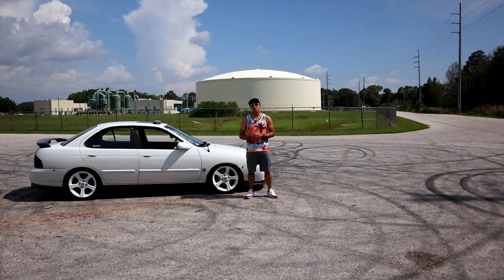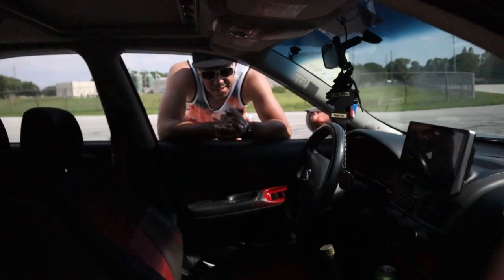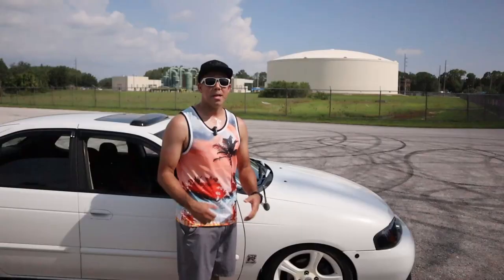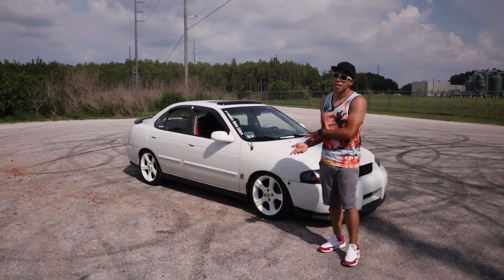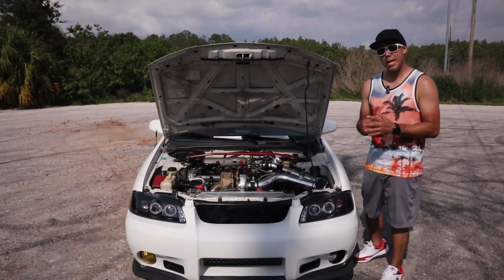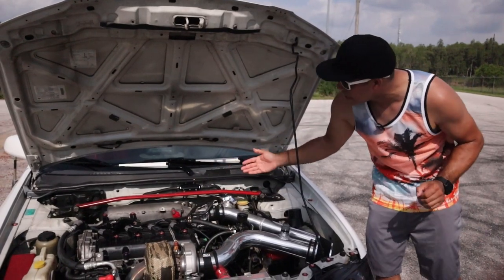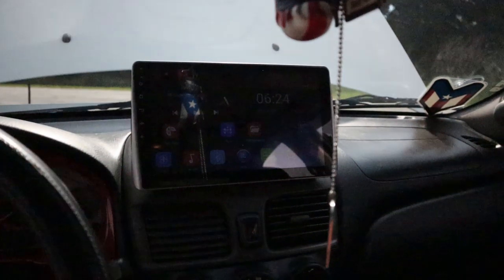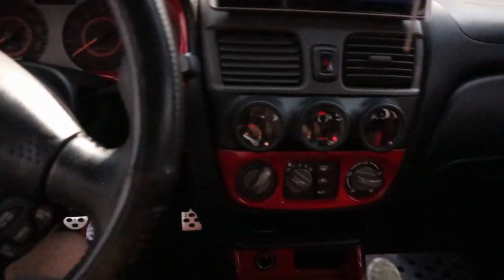Full Sentra Walk-around Pt2 - (Boosted Edition)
Wanted To Recreated a popular video in my channel but of course going through the latest setup and items... So I did just that! I hope you guys enjoy it as much as you did the first one.